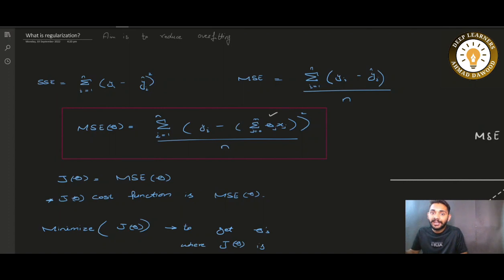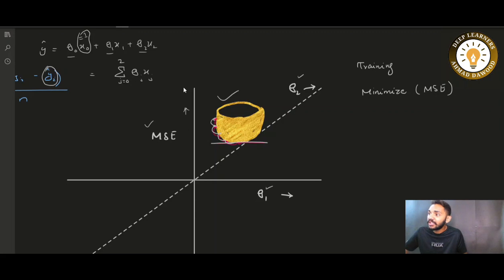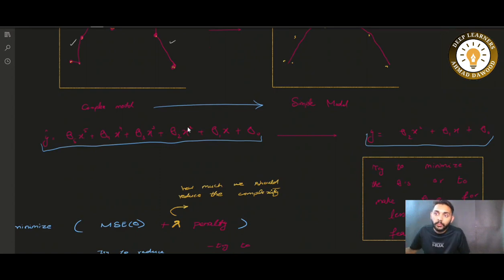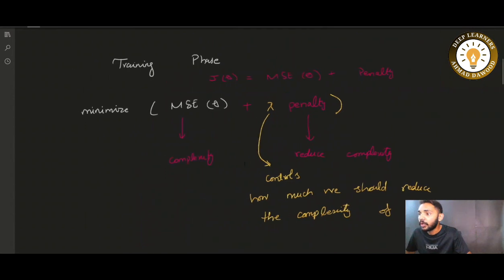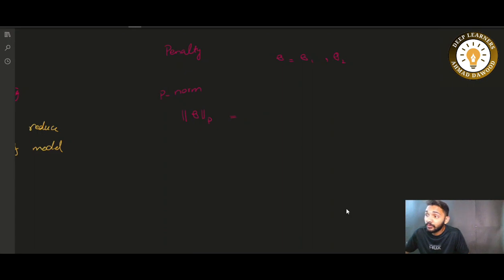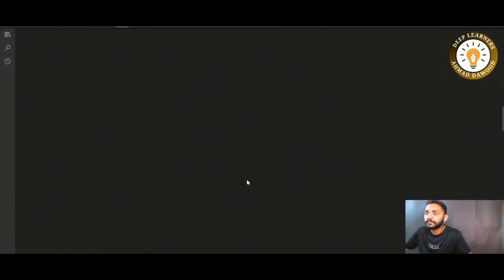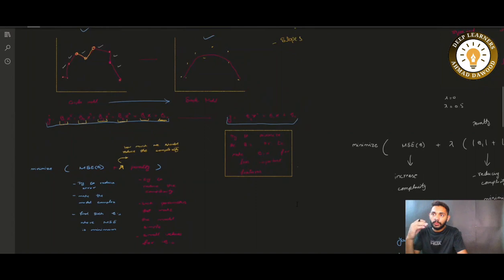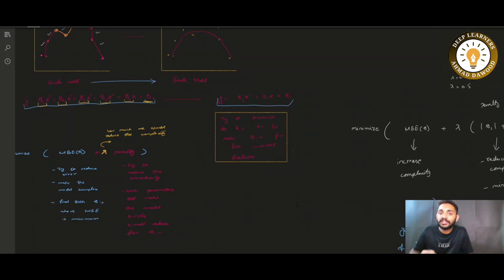Understanding Regularization for Regression Models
In this lecture, we will dive deep into the world of regularization techniques for regression models. We will start by defining what regularization is and how it can be used to reduce the complexity of a model. We will then explore the mathematical concepts behind regularization and how they are incorporated into the cost function.

Using detailed mathematics and visualizations, we will explain how regularization can help prevent overfitting in regression models and improve the model's performance. We will also discuss where to add penalty terms in the cost function and the impact of regularization on the model's coefficients.

In the next lecture, we will discuss the different types of regularization techniques and their implementations, including Ridge regression and Lasso regression.

By the end of this lecture, you will have a deep understanding of regularization techniques for regression models and their impact on model complexity and performance. You will be equipped with the knowledge to apply regularization techniques in your own machine learning projects.